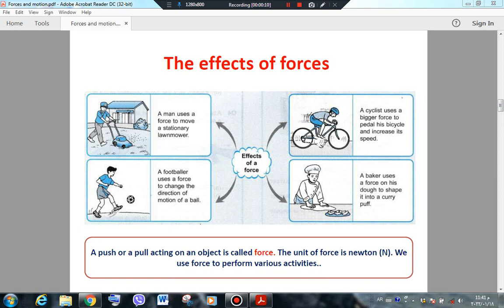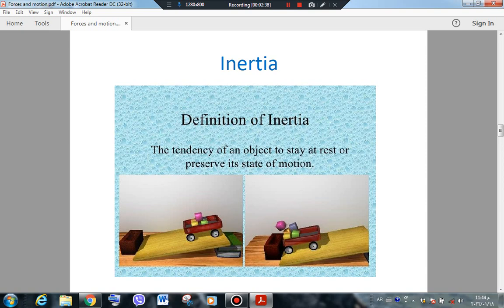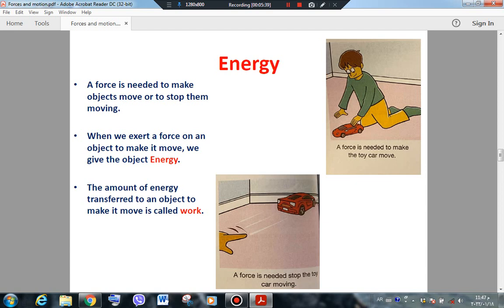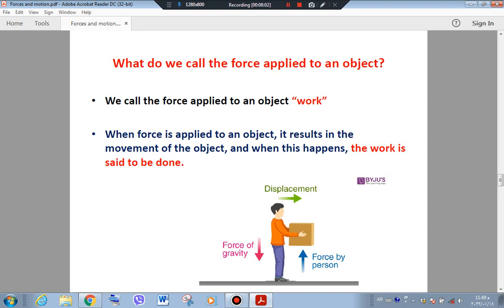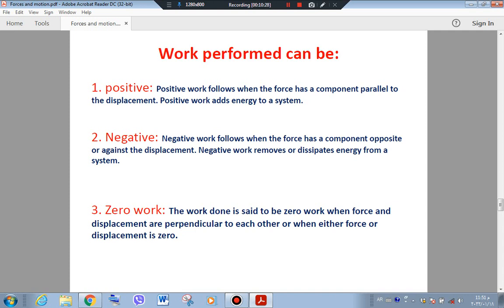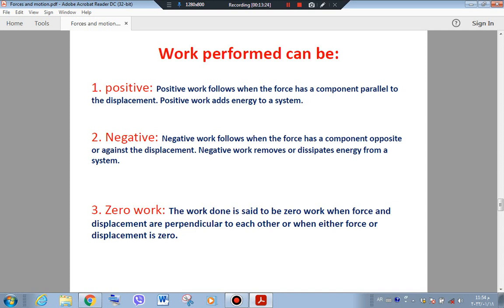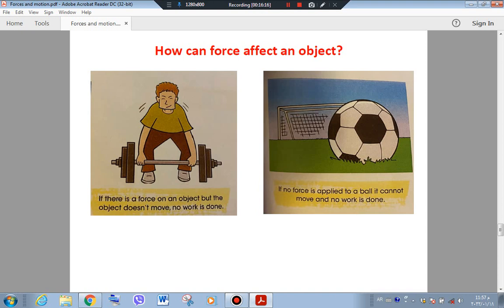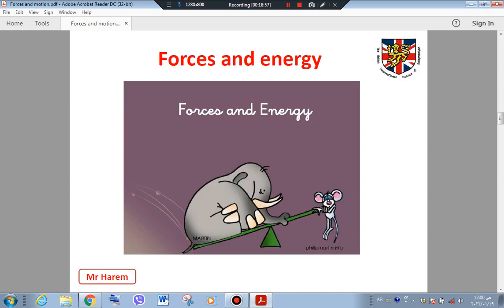Forces and Energy January 19th